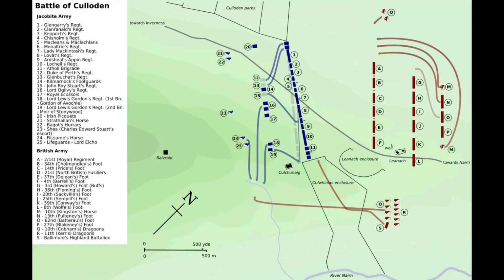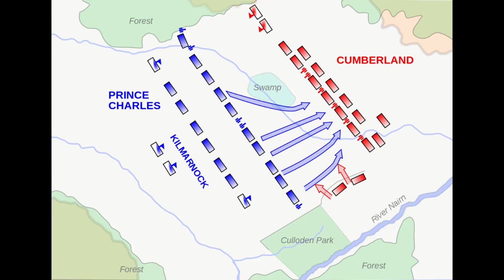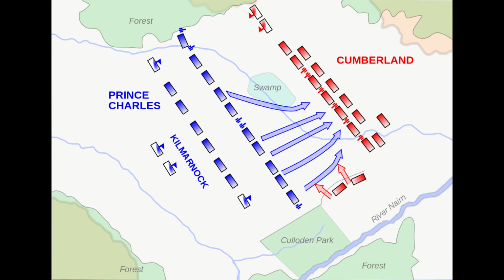The Battle of Culloden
The Battle of Culloden ended the Uprising of 1745 and the last real attempt on the part of Scotland to forcibly gain their independence from the English.  However, this battle was also unique as it ended an entire society's way of life and was the precursor to the American Revolution. How you may ask? Check out today's episode and find out!